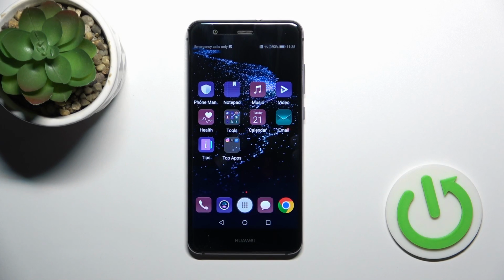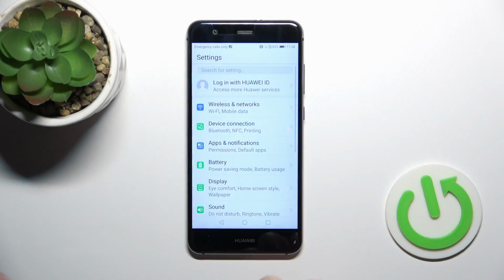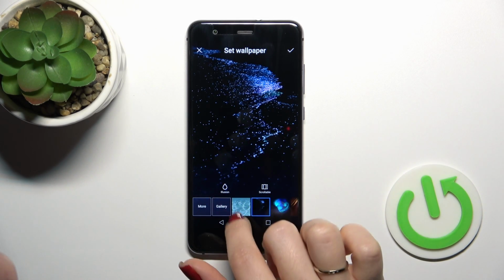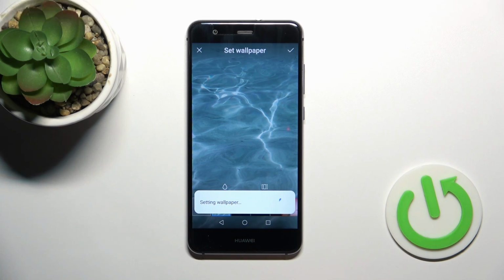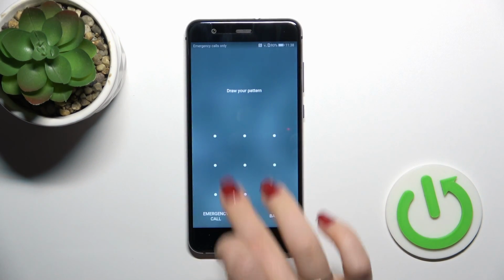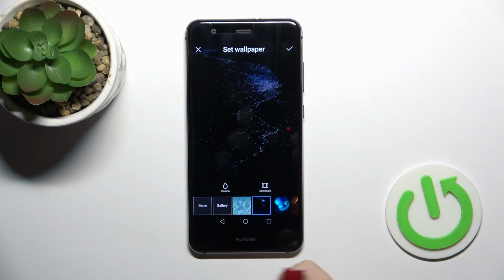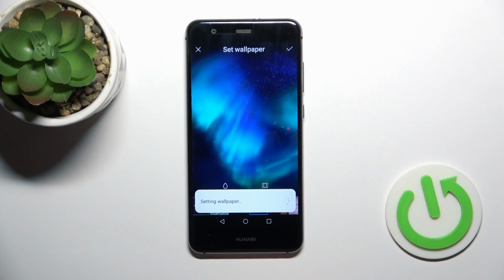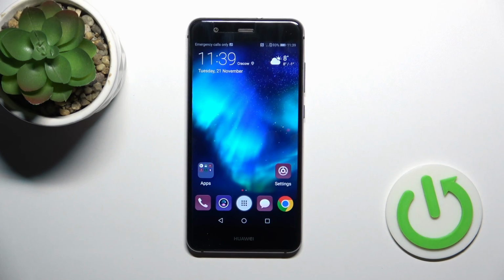How to Change Lock Screen Wallpaper on HUAWEI P10 Lite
Find out more about HUAWEI P10 Lite:
Hi! Discover the steps to personalize your HUAWEI P10 Lite by changing the screen lock wallpaper in our tutorial video. Our expert will guide you through the process of selecting and setting a custom wallpaper for your lock screen, allowing you to add a personal touch to your device.

How to change lock screen wallpaper on HUAWEI P10 Lite? How to set up screen wallpaper on HUAWEI P10 Lite? How to apply a new screen lock wallpaper on HUAWEI P10 Lite?